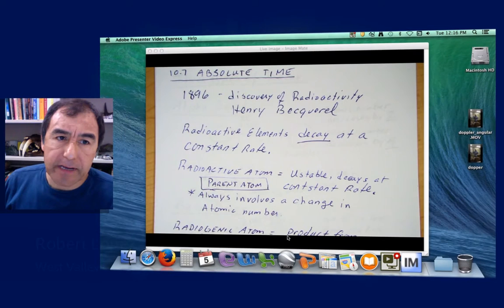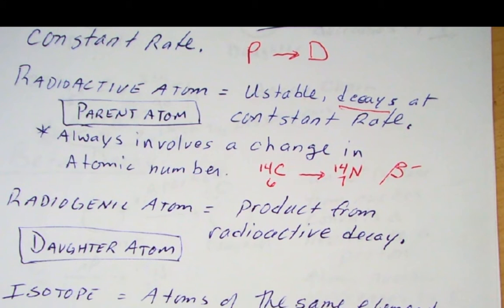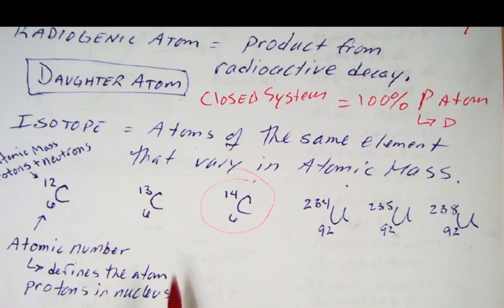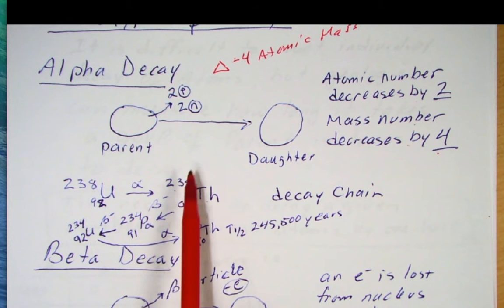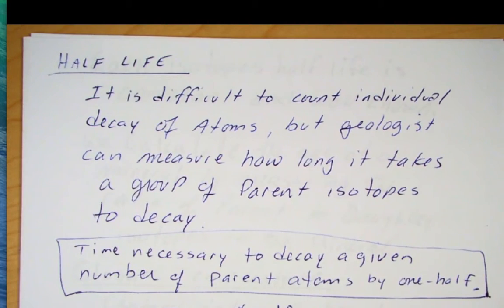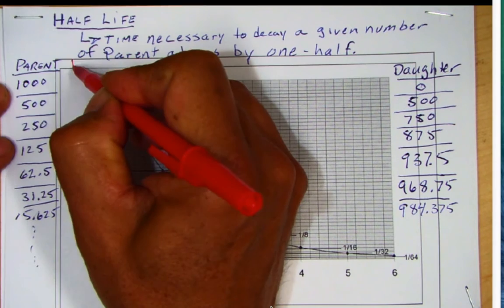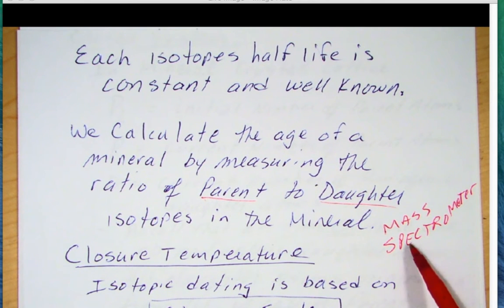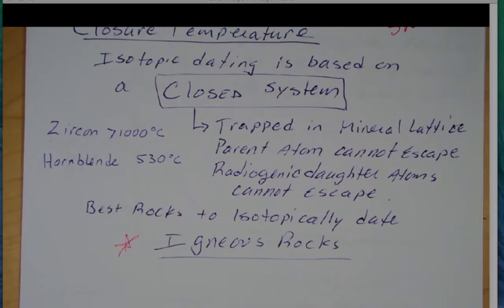Absolute Time Part 1